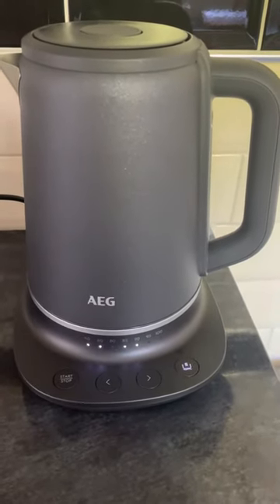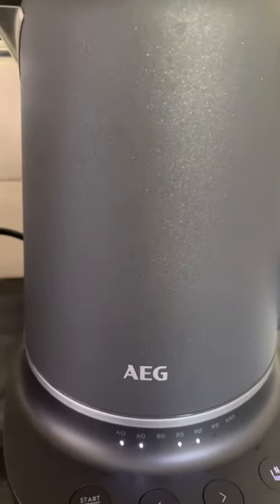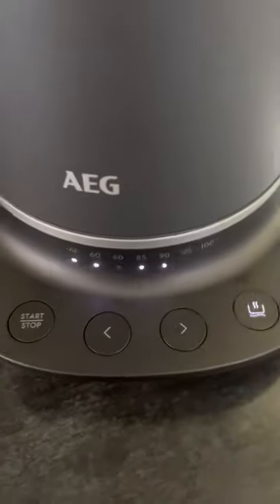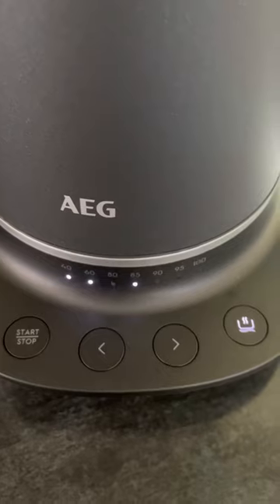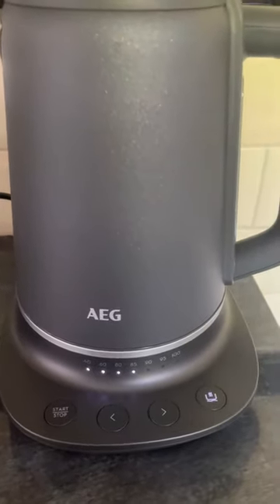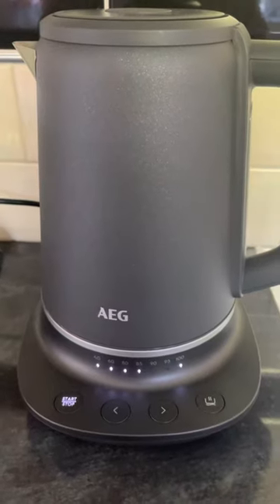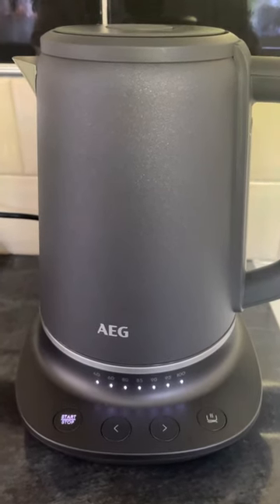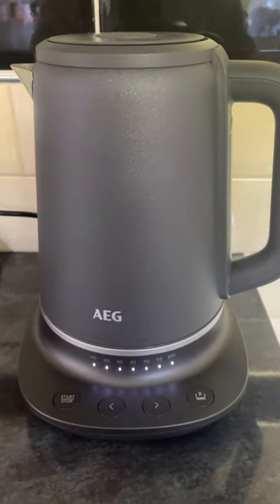Testing the AEG Gourmet 7 K7-1–6BP-U kettle for The Insiders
My personal opinion on the AEG Gourmet 7 Kettle Graphite. It is a good, sturdy kettle, with some extra features that you don’t usually see on your everyday kettle. However, it is incredibly noisy as kettles go and I’m disappointed with that, especially for a luxury brand.